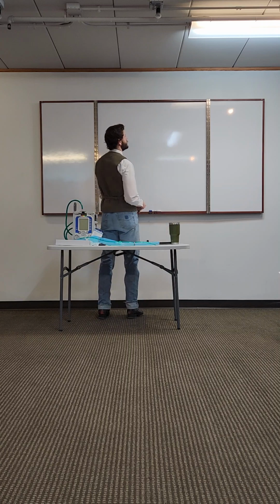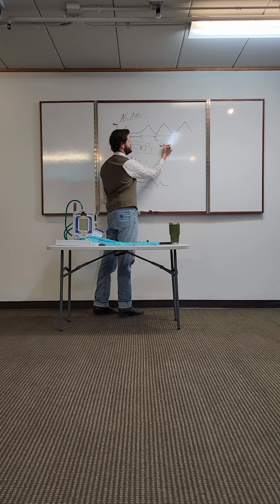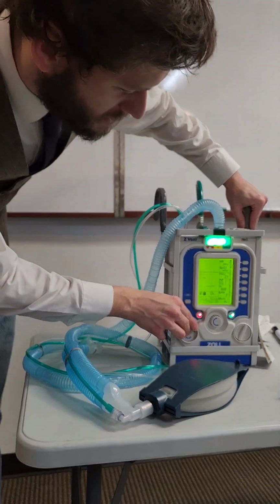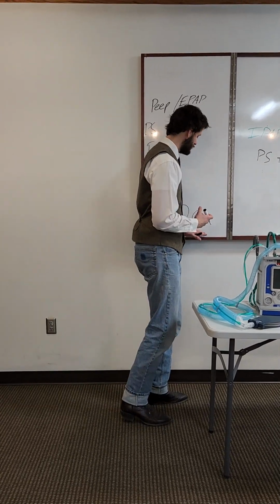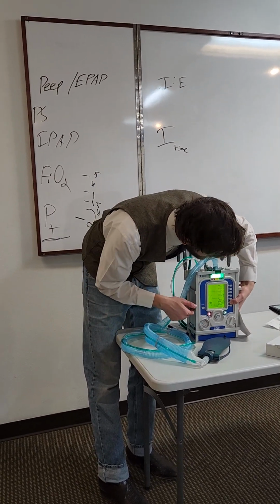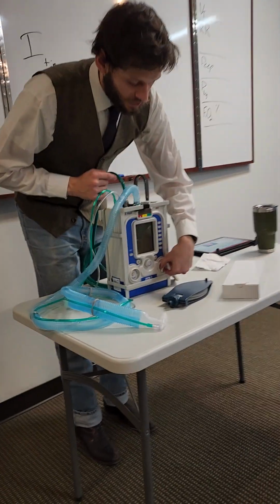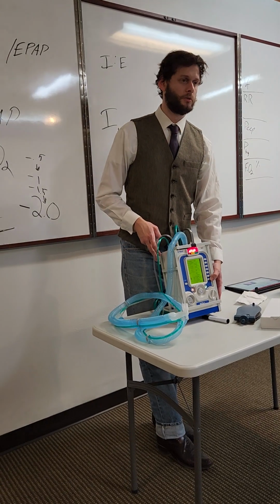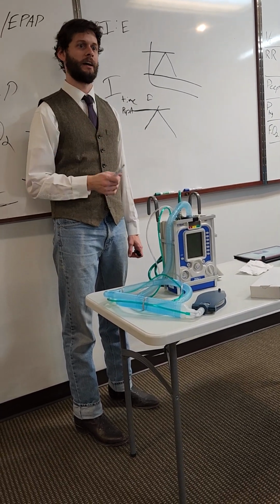Zoll Ventilator Interpretation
For Paramedics of Midwest Medical